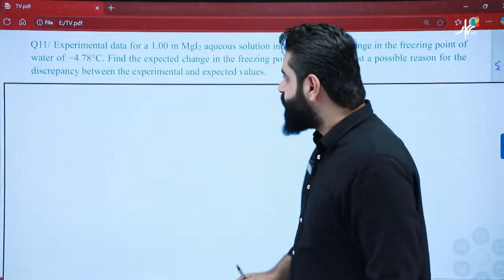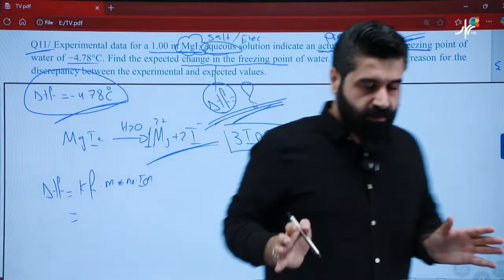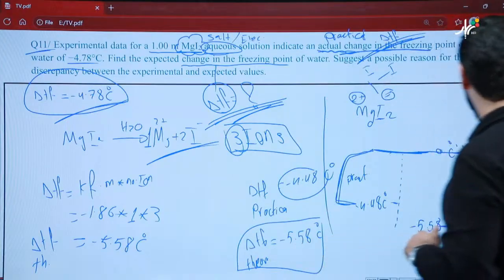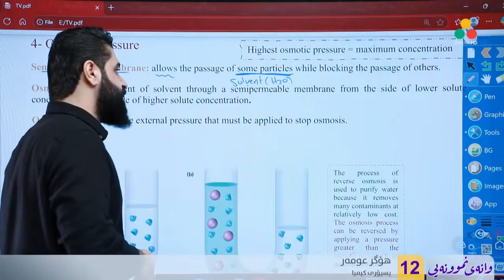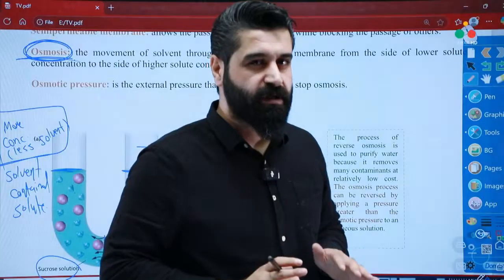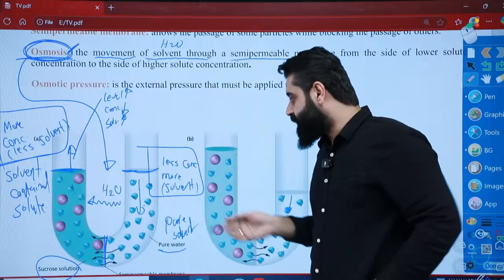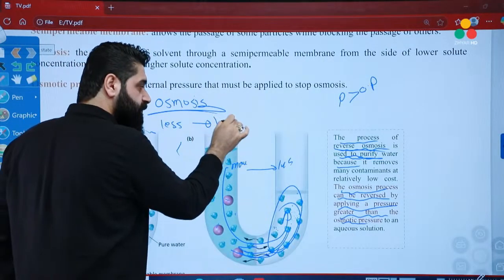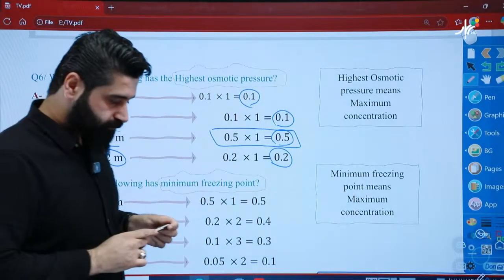Chemistry 12 | Mr. Hogr | Chapter One | Colligative property/ Osmotic pressure | Lesson #9